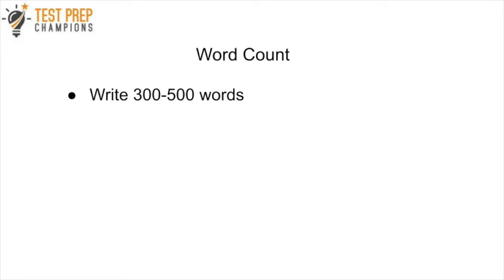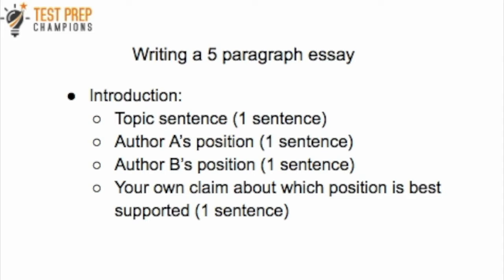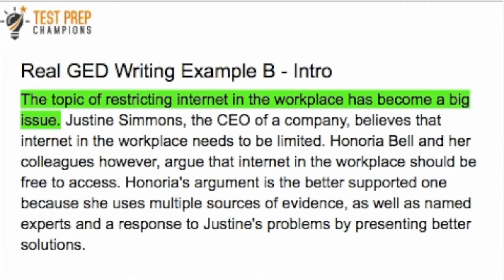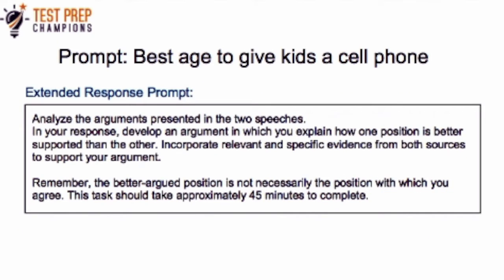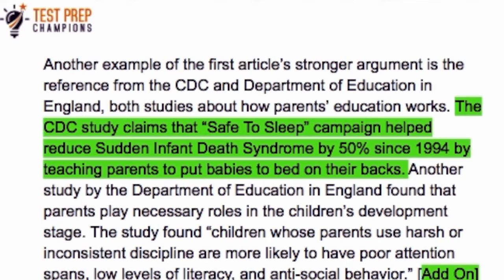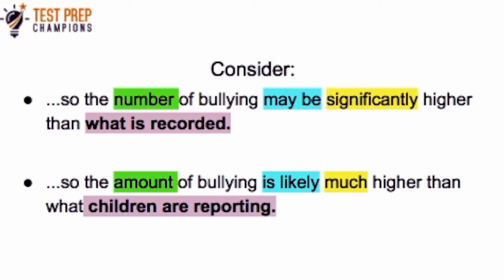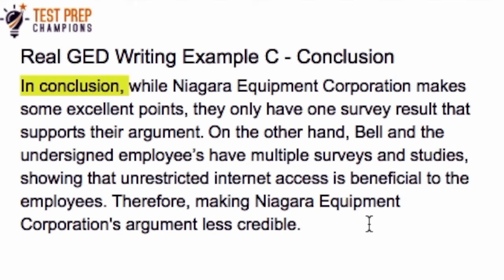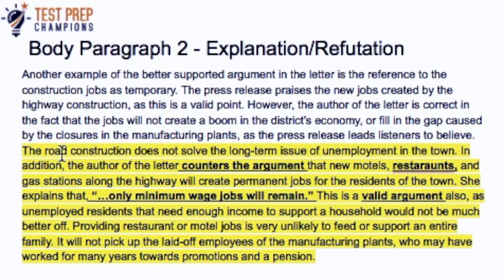GED RLA Extended Response Essay for Beginners to Move Ahead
00:00 Intro
00:42 Does using "I" get your essay a zero?
2:05 Can you get a 0 and still pass GED RLA?
3:30 GED essay scoring algorithm
6:52 Can you hack the GED essay by using keywords?
8:25 Does everyone get a 0? Is the essay algorithm broken?
10:12 GED essay basics
10:31 Example GED essay prompts
11:01 Strong evidence and knowing which passage to write about
12:04 The formula for scoring well on the GED extended response essay
13:16 How to start your essay
14:44 Use a contrast transition between sentences 2 and 3 if you can
15:23 Topic sentence formulas
16:30 Essay A introduction example
22:25 Essay B introduction example
24:30 Champion shoutout
25:07 Essay C introduction example
28:32 Using apostrophes correctly
31:17 Essay D introduction example
34:10 The formula for the body paragraphs
36:36 Essay A body paragraph example
41:07 Essay B body paragraph example
44:27 Essay C body paragraph example
47:27 Essay D body paragraph example
51:24 Writing your conclusion
51:43 Essay A conclusion example
54:18 Essay B conclusion example
56:39 Essay C introduction example
58:31 Essay D conclusion example
59:31 What we can learn from a "perfect" essay

 • Lights – Sappheir...

If you're planning to buy a textbook for the GED and want to help support this channel at no extra cost to you, please use the link below when you make your purchase. Thank you very much.